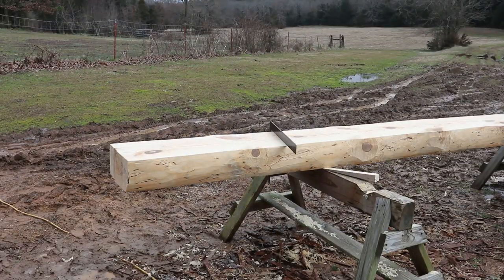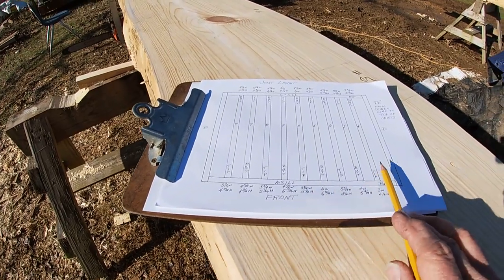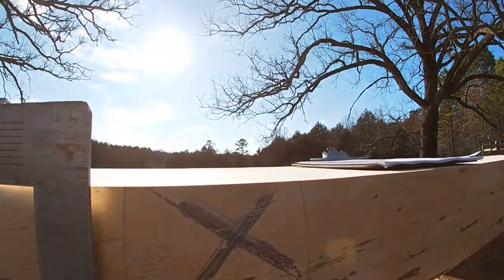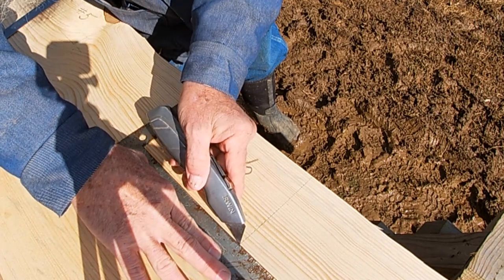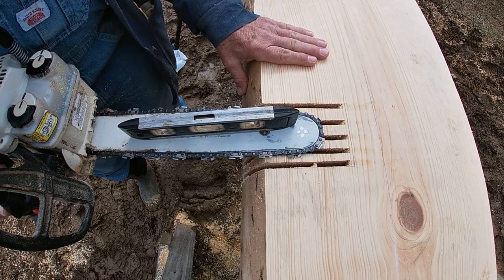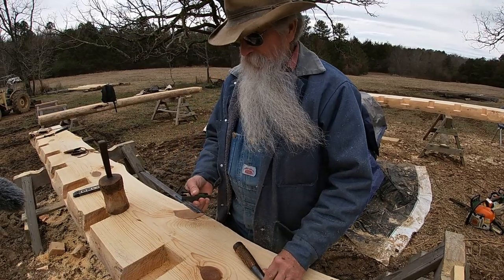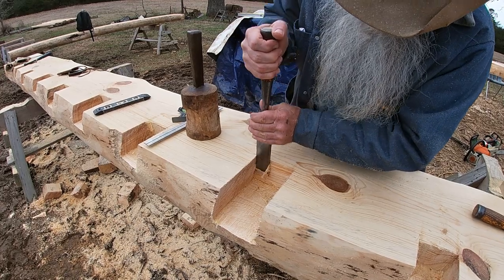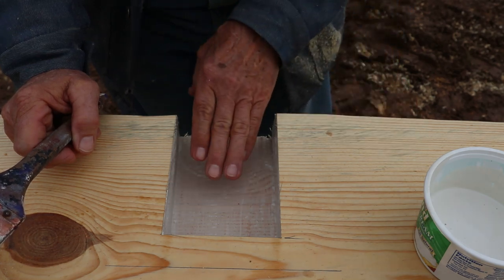Floor Joist Pocket Layout & Cutting(pt2)-Dovetail Log Cabin Build (Ep 13)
Learn details on how to layout floor joist pockets and tips on how to cut them with a chainsaw and cleaning the pockets with a framing chisel.

6-3/4" Makita Planer
Stanley Block Planer